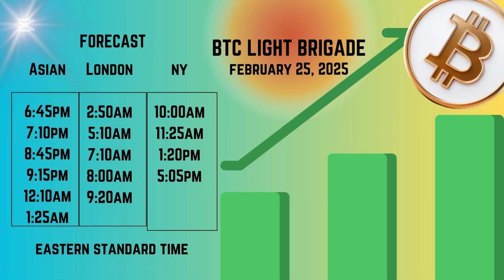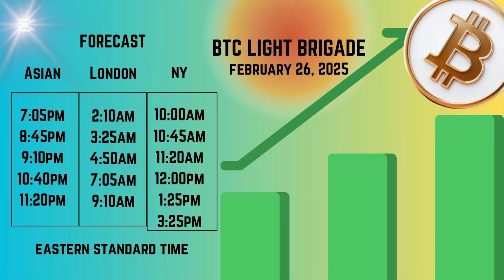Bitcoin Intra-day pivots forecast for Feb 26, 2025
In this video, we provide a forecast for tomorrow's market moves on the BTC/USD 5minute chart based on Time rather than PRICE.